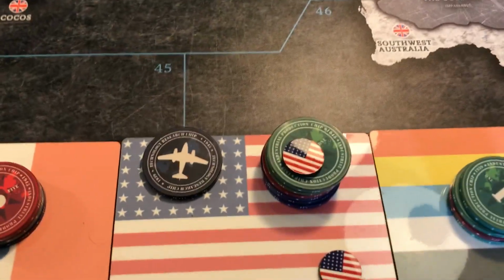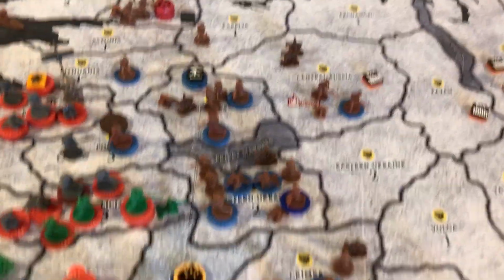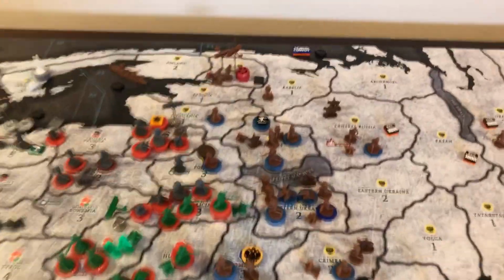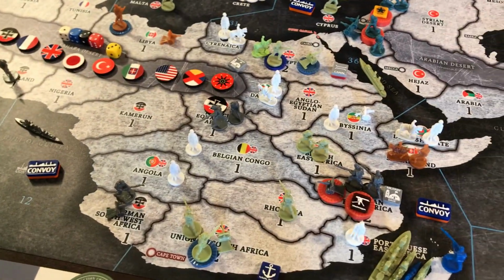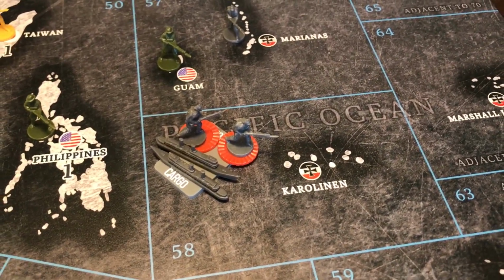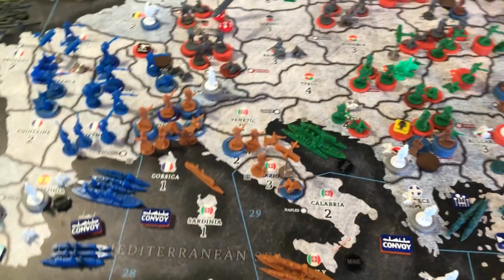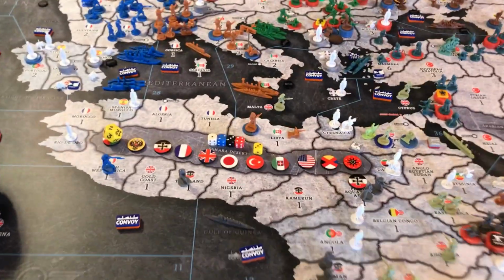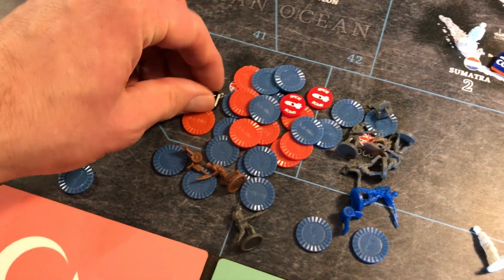Kings & Kaisers: Operation 1.5.2 - Round 1 Recap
A new youtube war of Kings & Kaiser 1.5 between The Madman and myself! Madman is playing as the Central Powers, while I am playing as the Allied Powers.

Link to The Madman's channel.